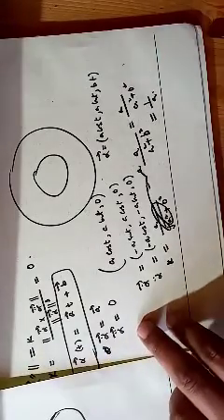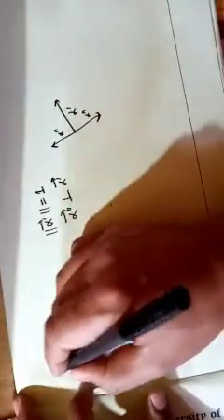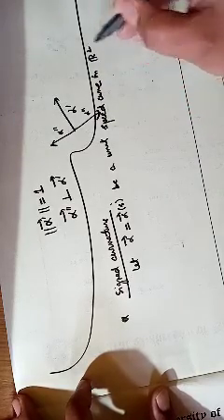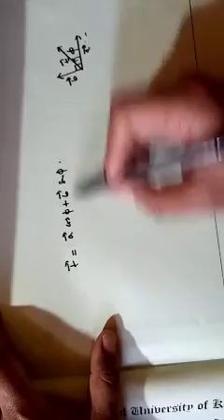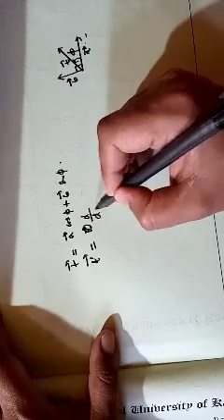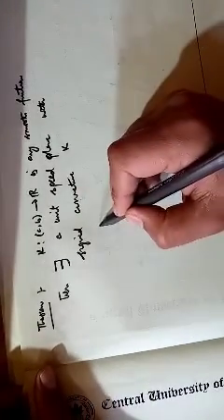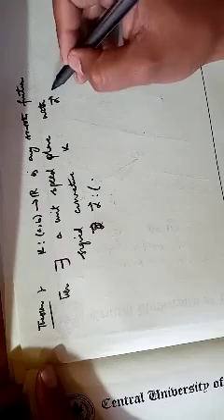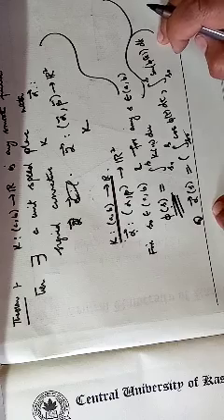DIFFERENTIAL GEOMETRY LEC5 CUK